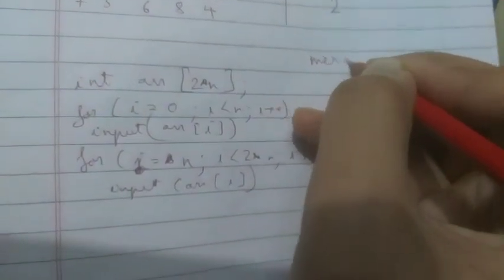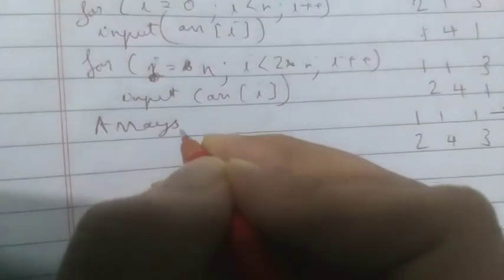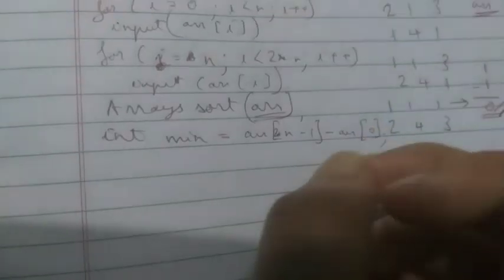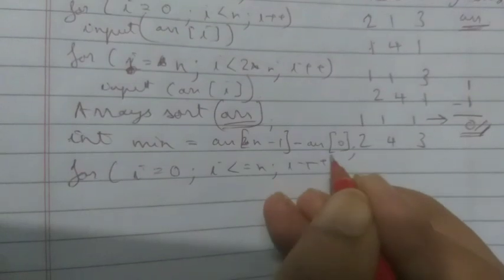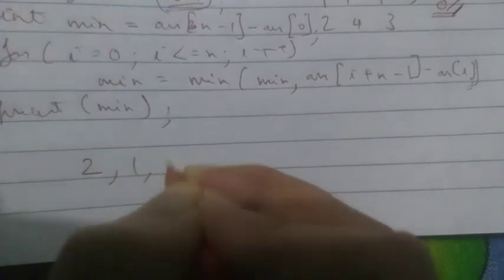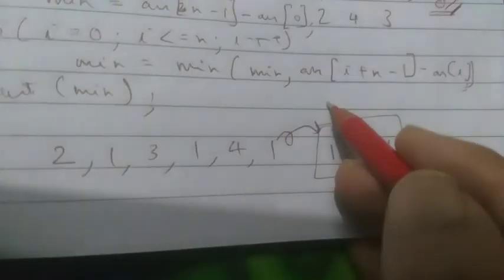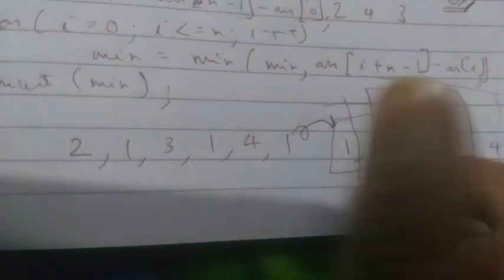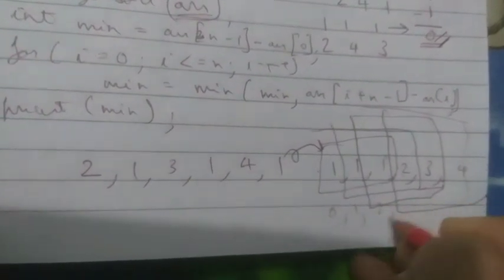Asymmetric Swaps - CODECHEF JANUARY LONG 2023 (Code + Explanation in details)